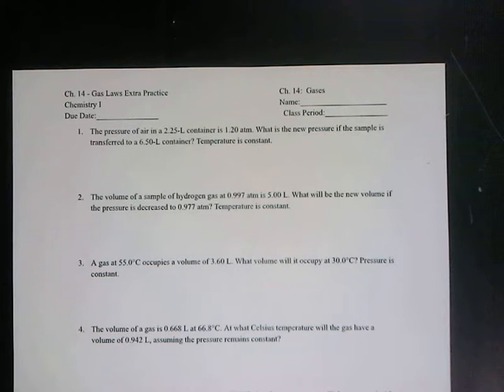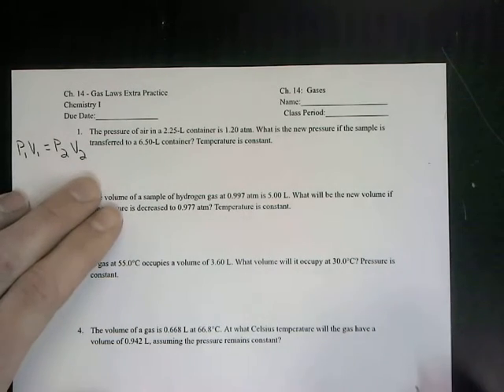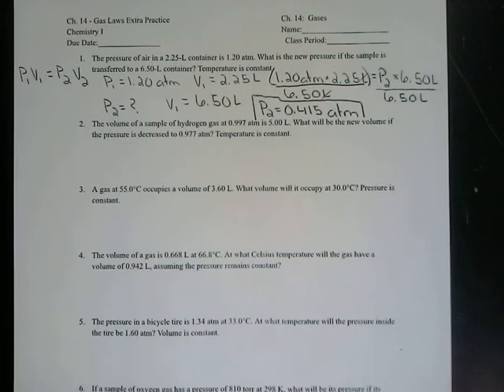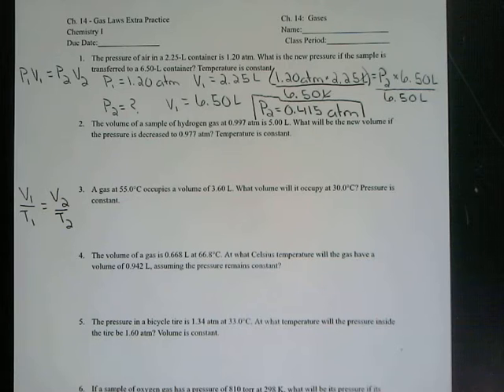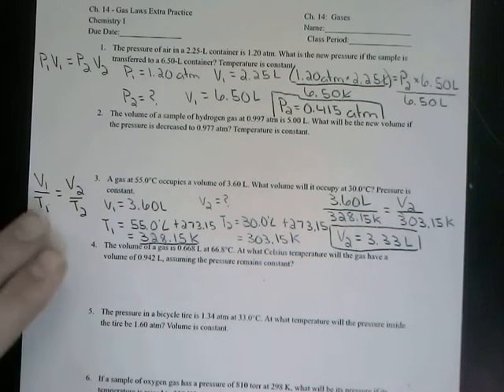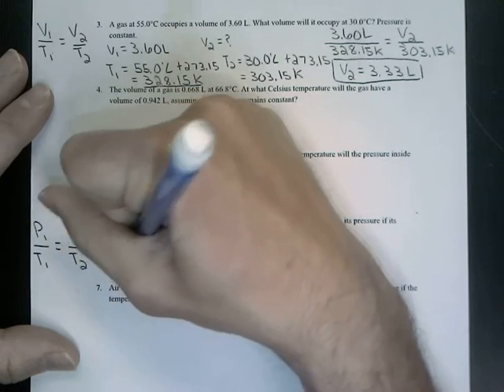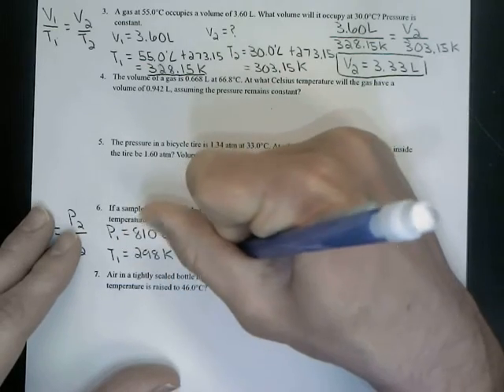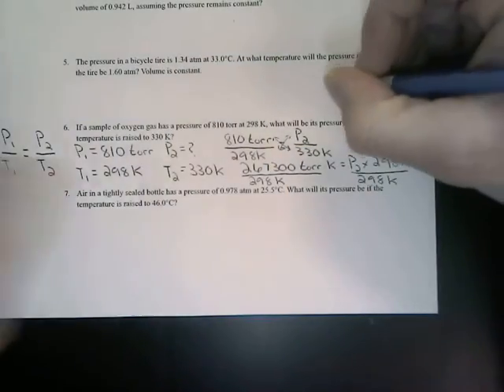Chemistry I - Extra Gas Law Problems